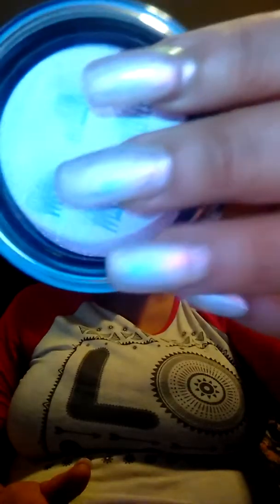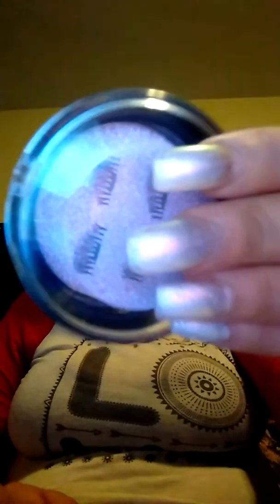The worst damn haul ever!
Y'all this was supposed too be an eBay haul but they sent me a bunch of BS and this was a fail. I'm tired I'm bloated and this B's they sent me I'ma give it away lol